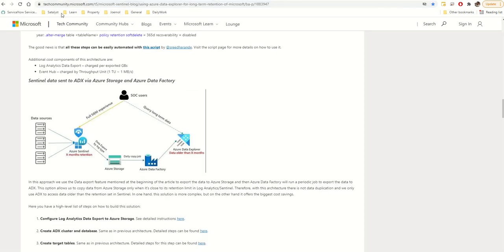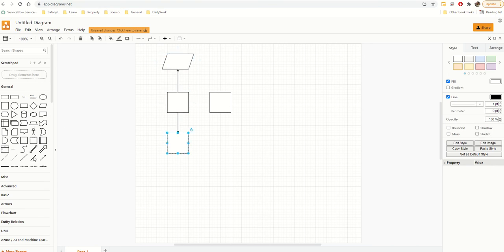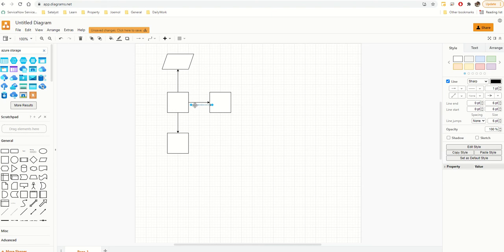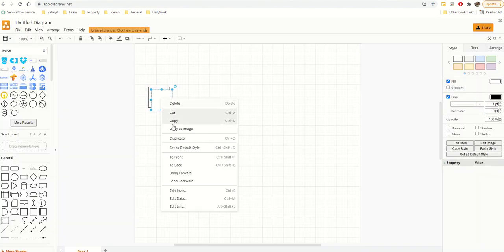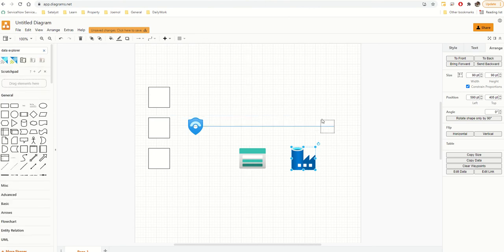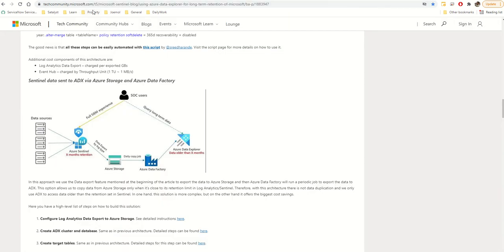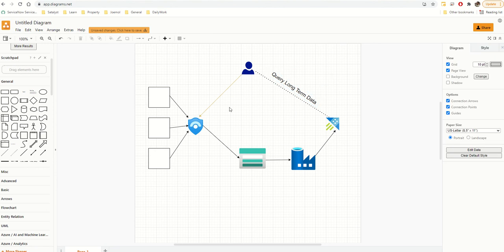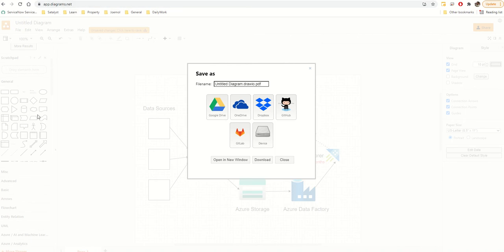Create Azure Diagrams using Draw.io for FREE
Leverage Draw.io to create useful Azure designs for free. An alternative to Visio for such drawings